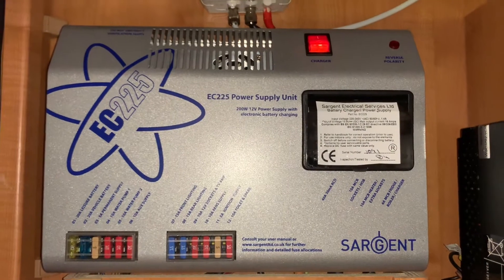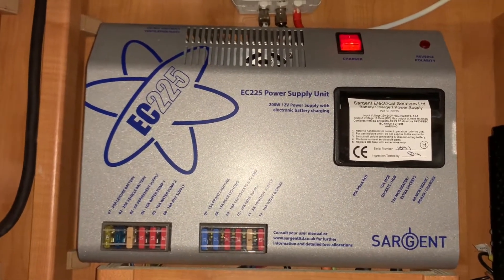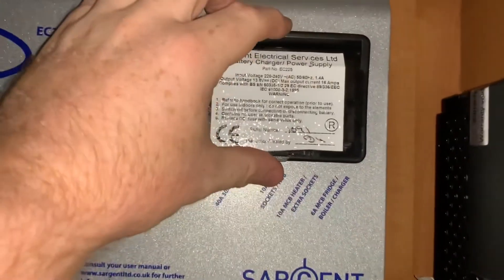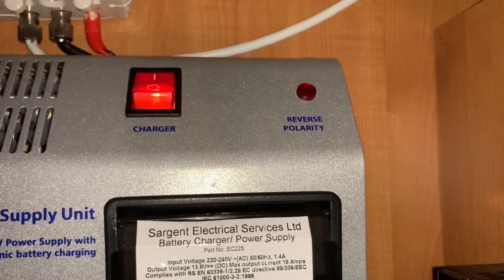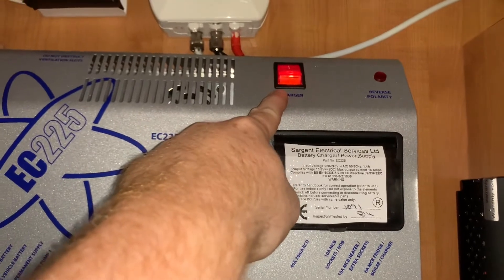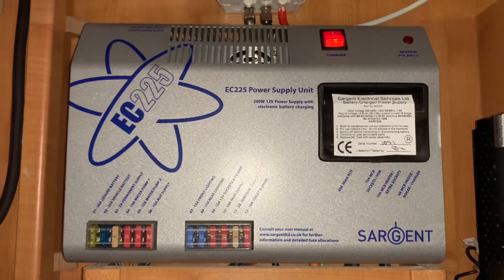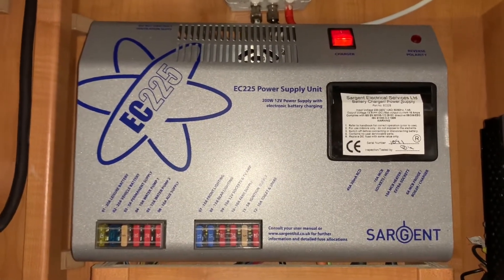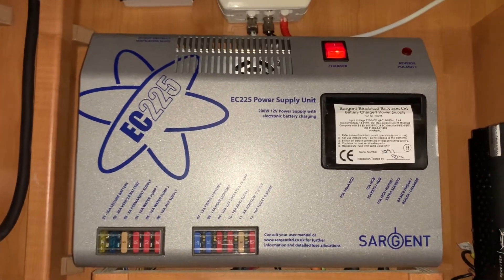How to use the Sargent EC225 Power Supply Unit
This video will show you how to use the Sargent EC225 power supply unit.